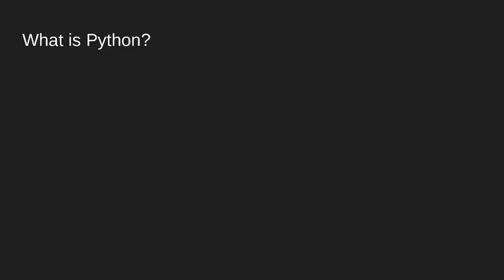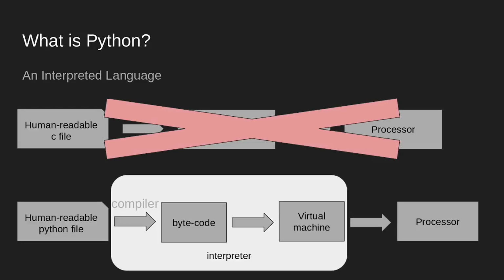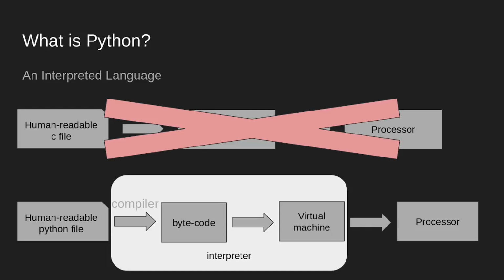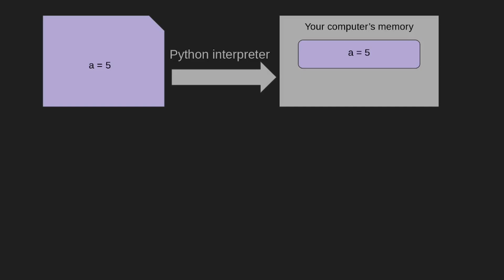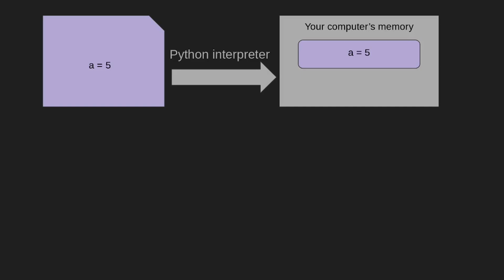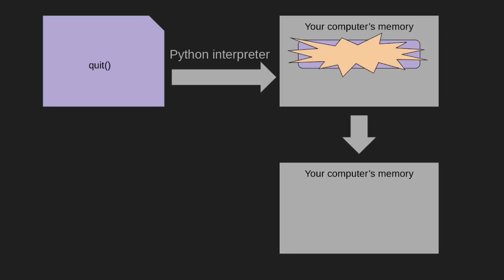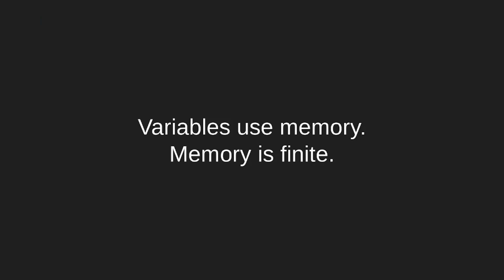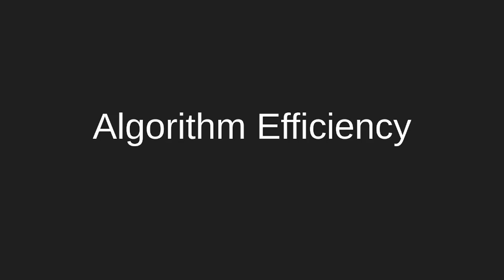Intro to Python Performance | Python Under the Hood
The first episode in a series where I explain what's going on behind the scenes of your python code.

This series is intended for those who use Python in a field outside of computer science, and don't necessarily have the background knowledge that other programmers might have.  The objective is to give context around the language in order to help you make the best decisions possible, and overcome many common performance issues.